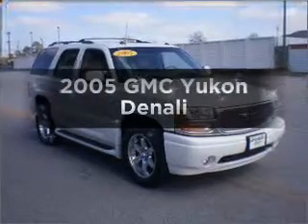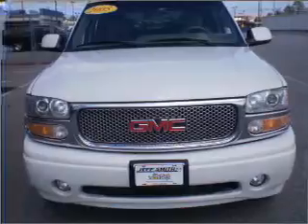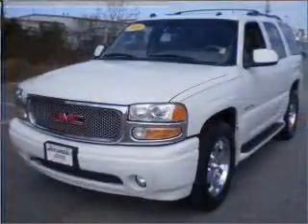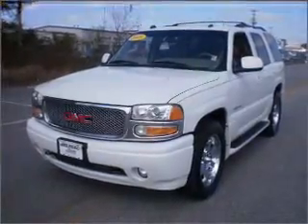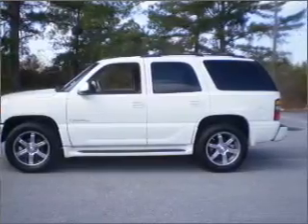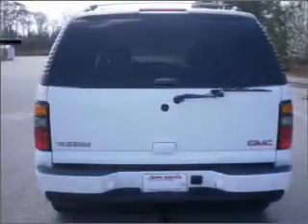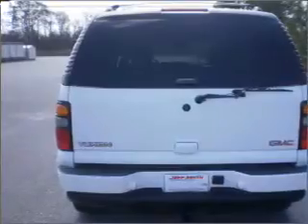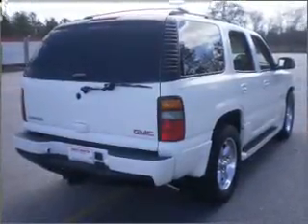2005 GMC Yukon - Warner Robins GA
Year: 2005
Make: GMC
Model: Yukon
Trim: Denali
Engine: 6.0 liter 8 cylinder 16 valve
Transmission: 4-Speed Automatic
Color: White
Mileage: 75258
Address:
741 Russell Parkway